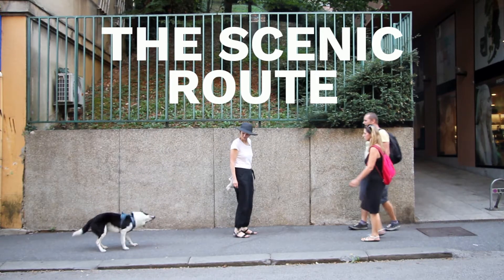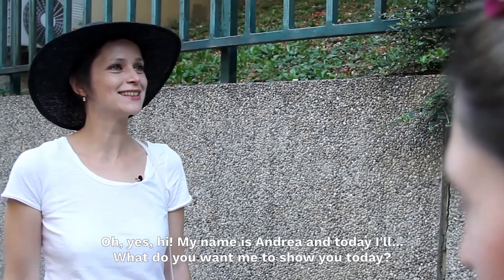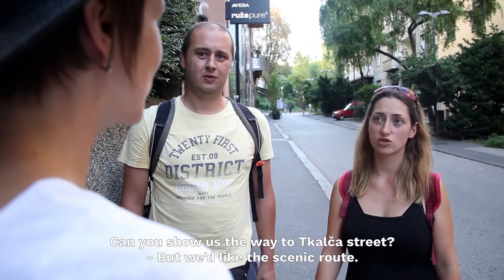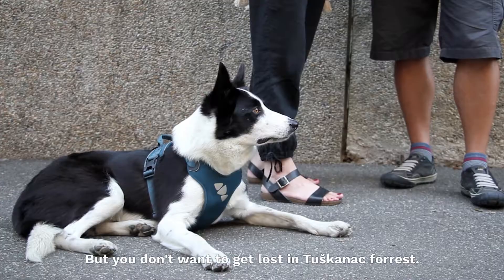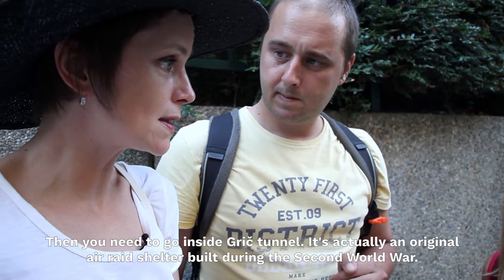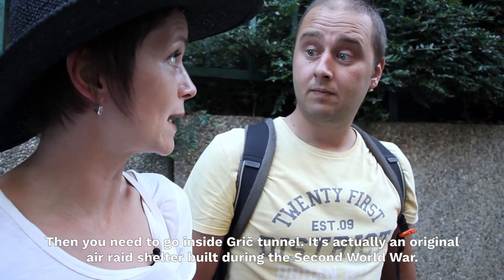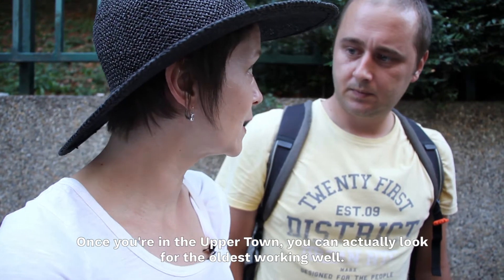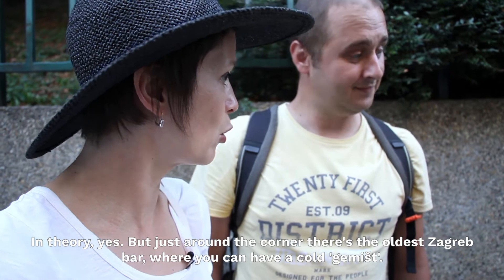Zagreb Shortcuts #6 - The scenic route